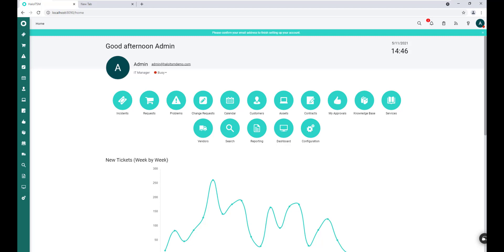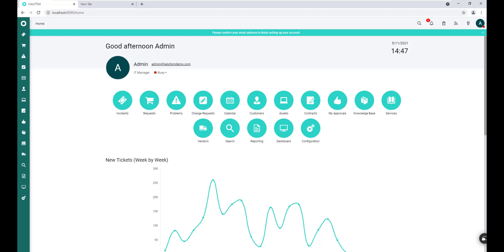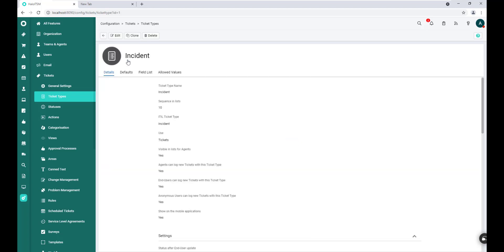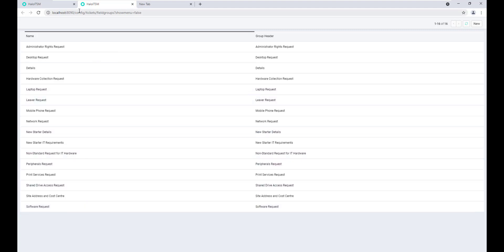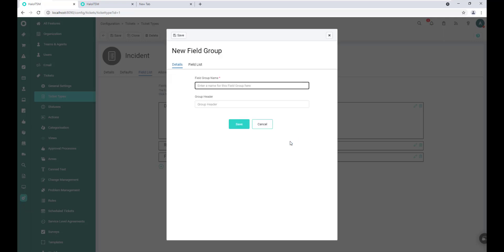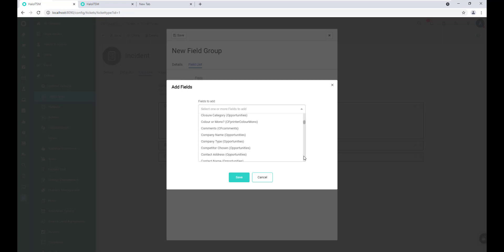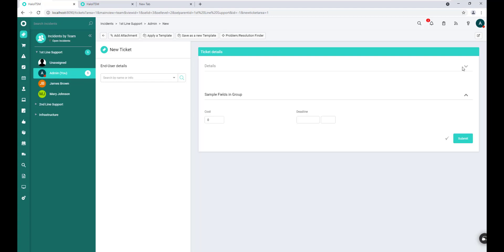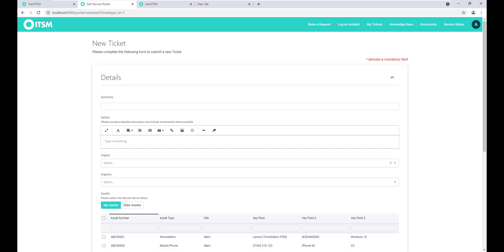Creating Dynamic Field Grouping | HaloITSM | SYS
Join us as we continue our SYS series with our partner haloITSM. In this video, Jonathan Berdyck, a senior solutions architect with Excalibur Data Systems demonstrates how to create a collapsible field group in the HaloITSM record form.